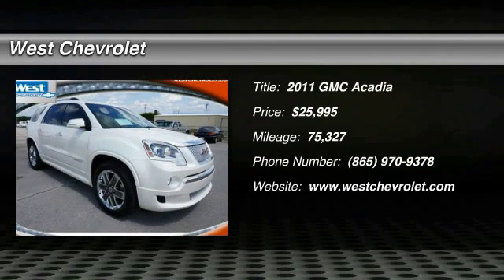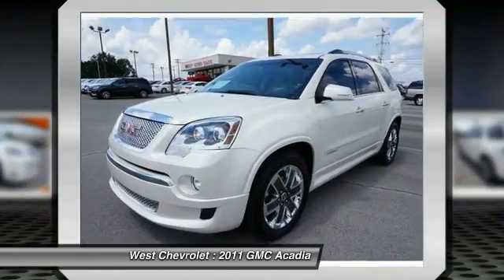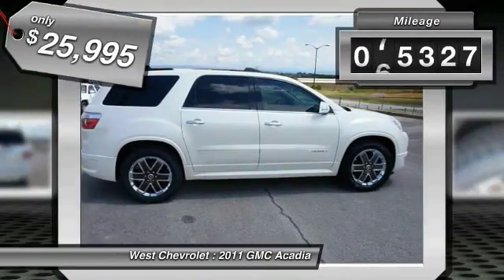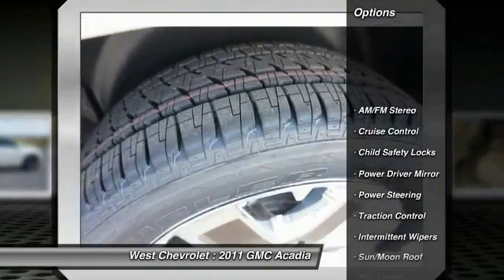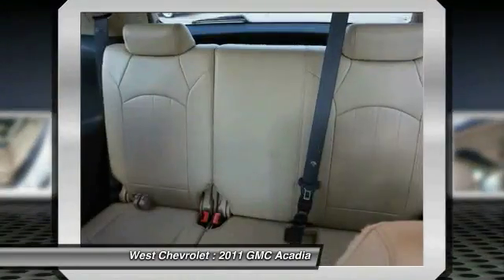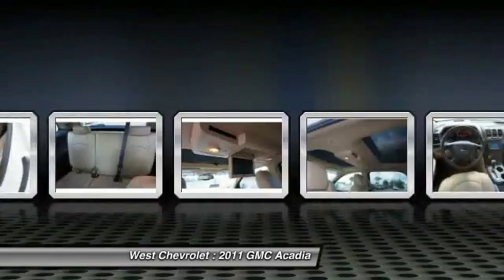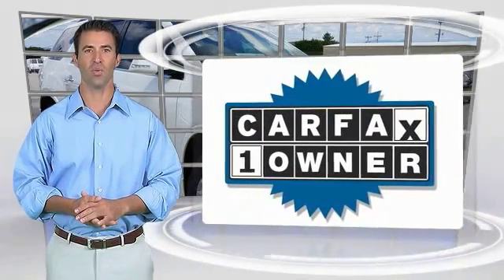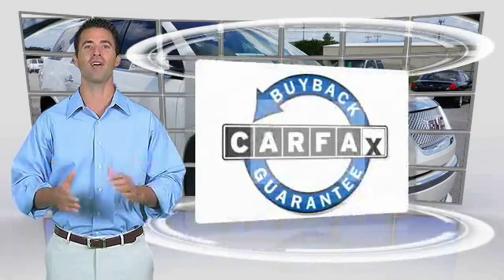2011 GMC Acadia Alcoa TN 290357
2011 GMC Acadia Denali FWD

West Chevrolet
3450 Airport Highway

Don't miss this 2011 GMC. Make a great choice today with this must-have . Learn more about this  by contacting the dealership today and complete your driving dreams.